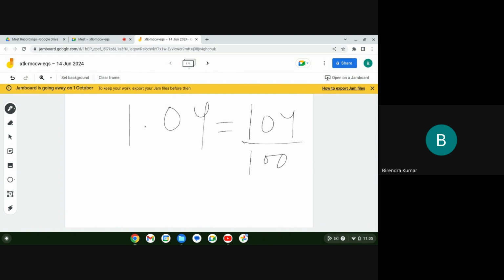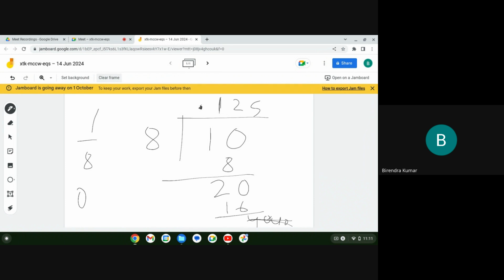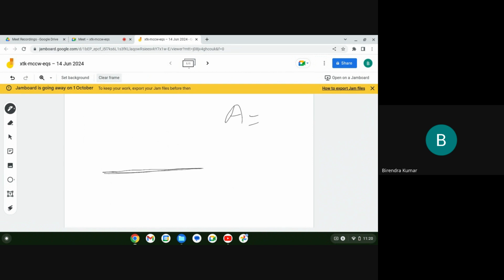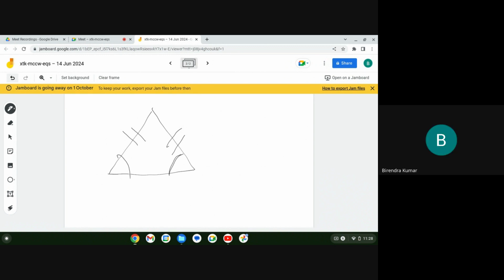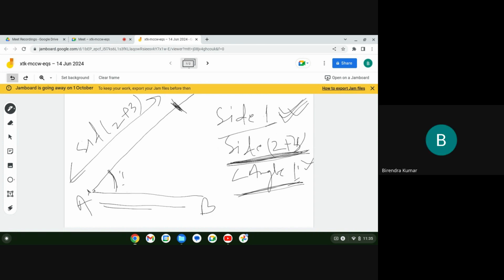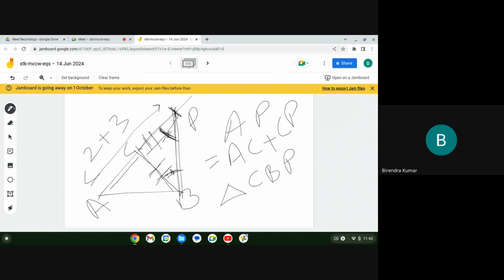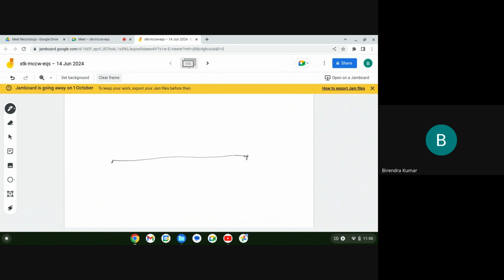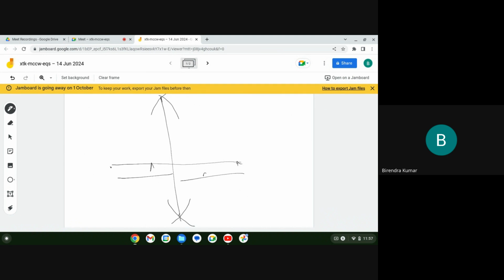Europe Students:- Class 10 || Unit 12 - Constructions - Part 1 (Drawing Triangles, Perp Bisectors)